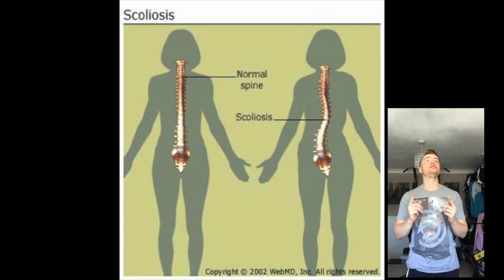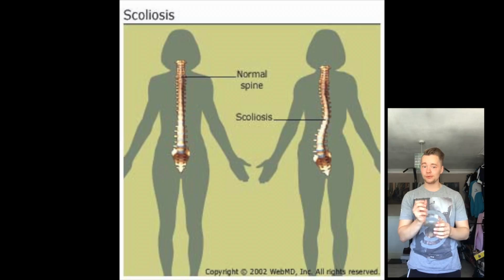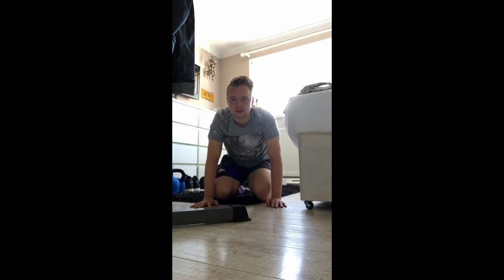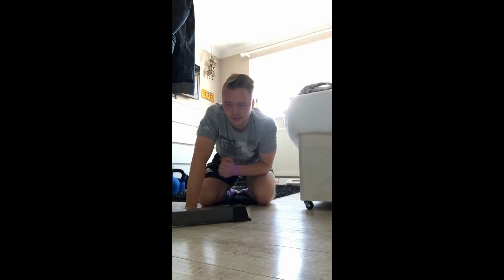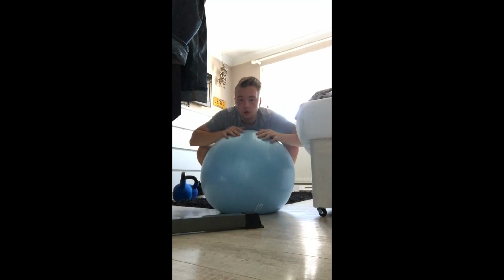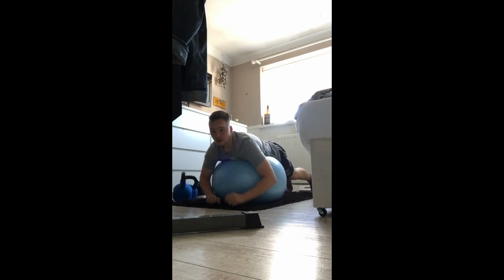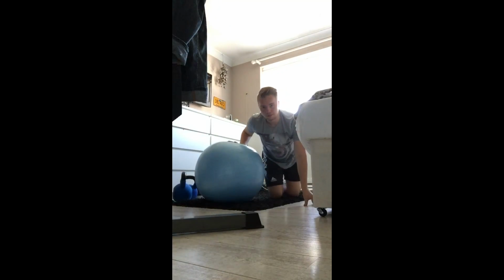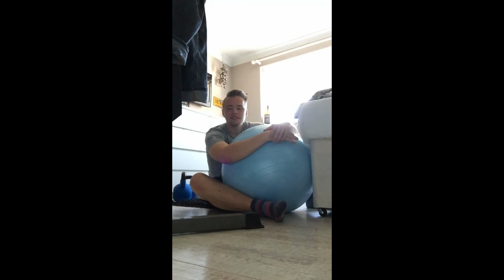How to correct Scoliosis?